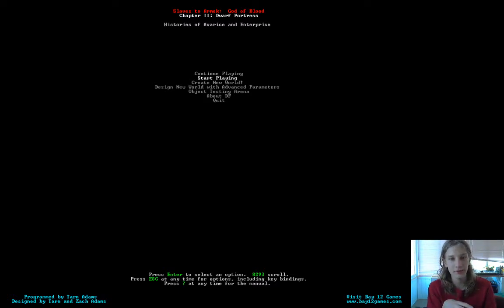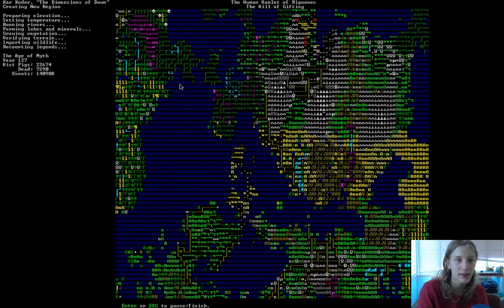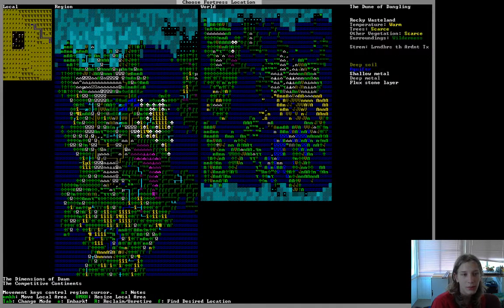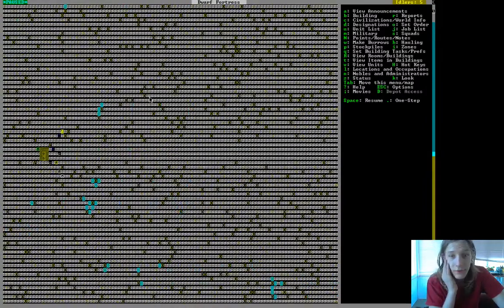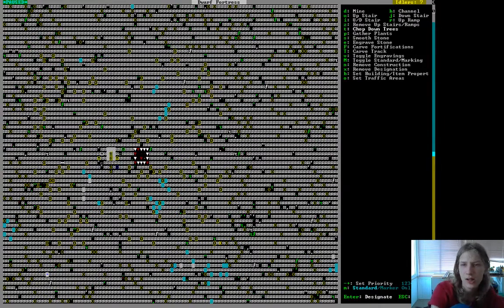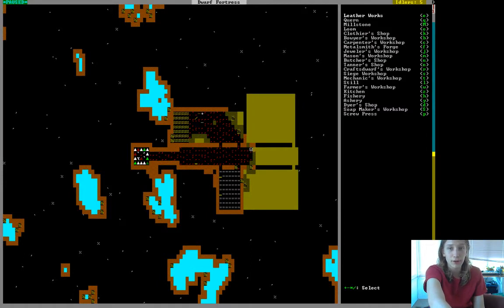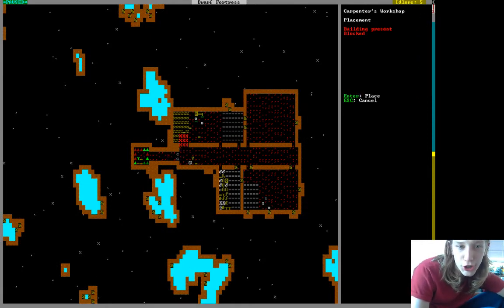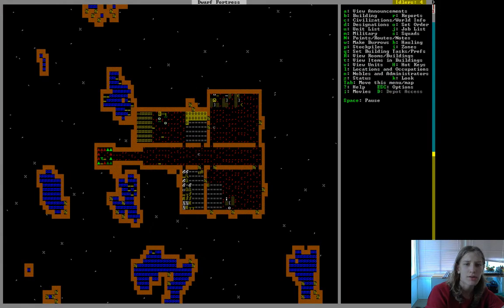Let's Stream Dwarf Fortress (Blind): Day 1